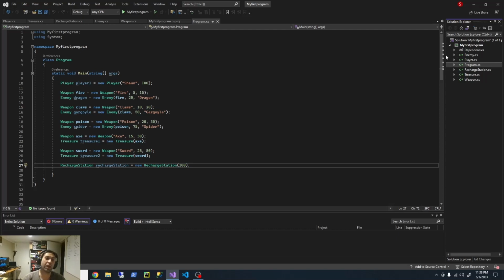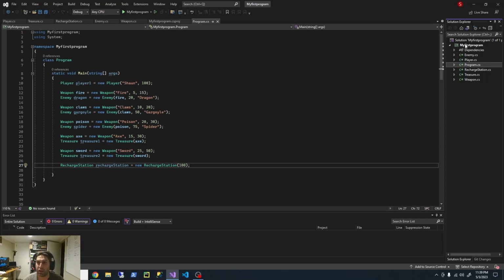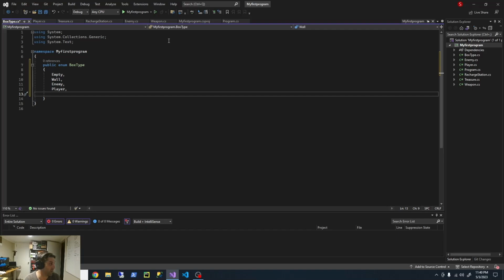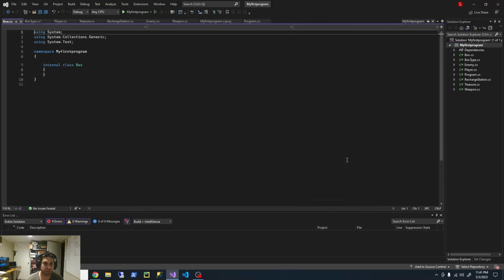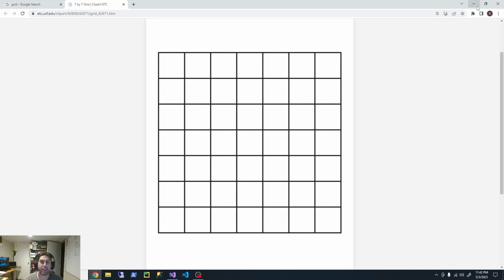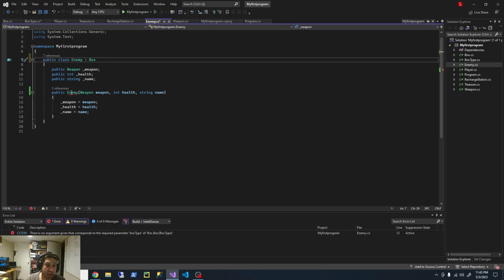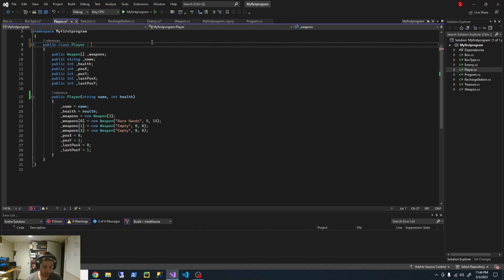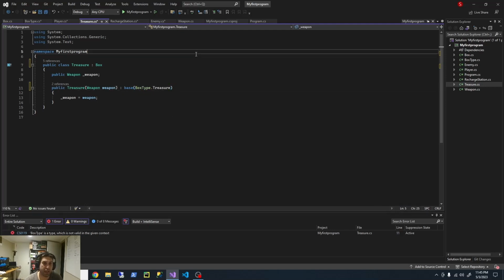C# Tutorial for Kids! Part: 8 enums and creating our map